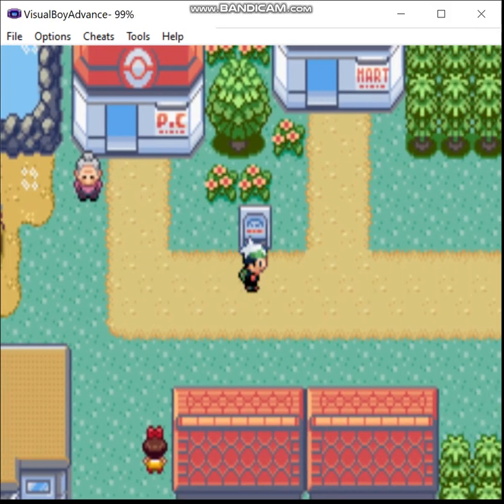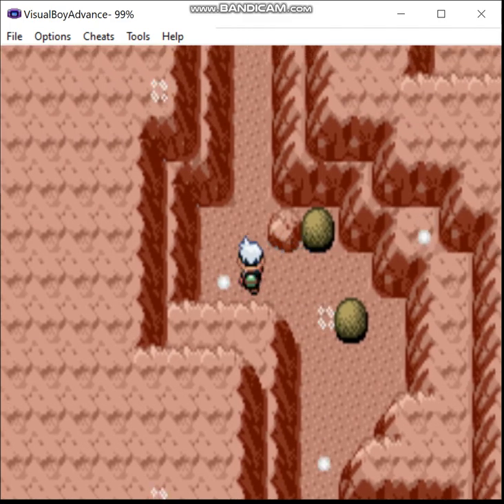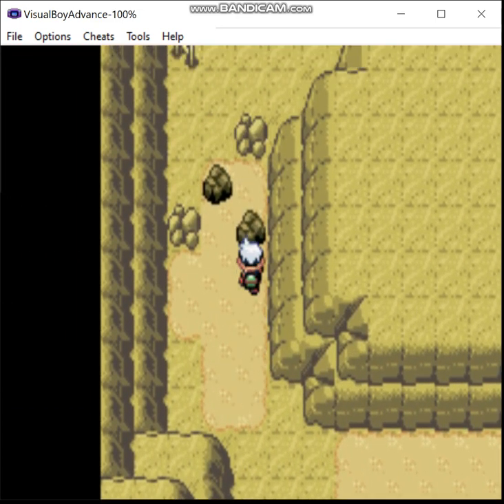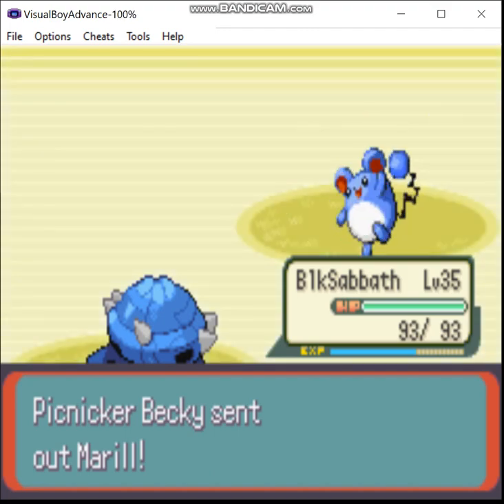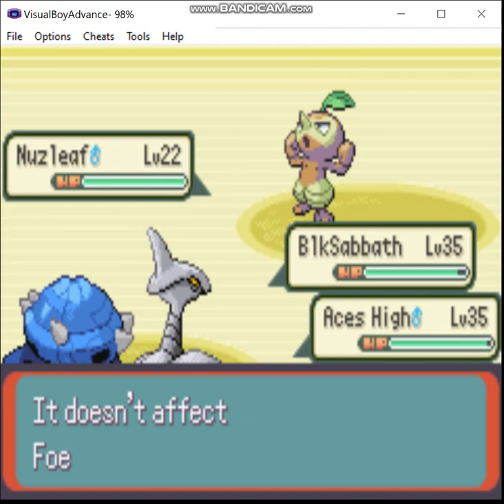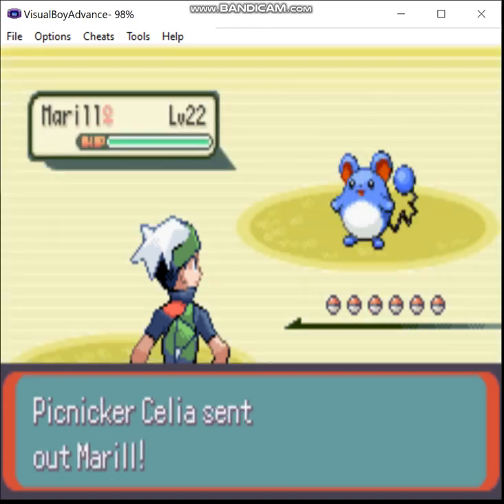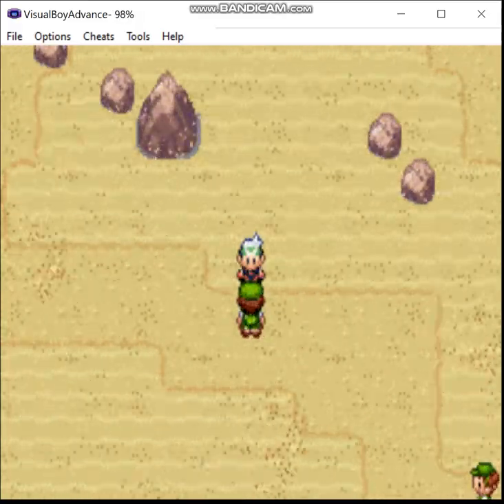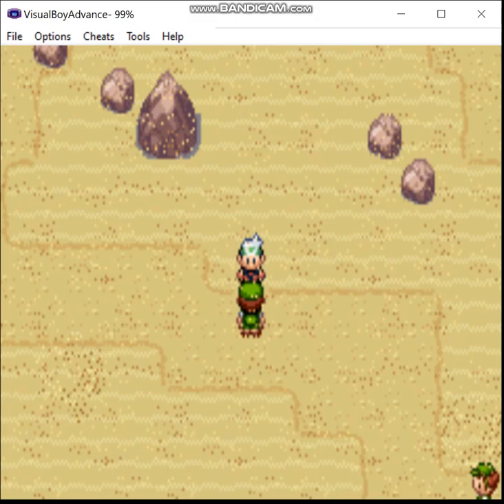Pokemon Eevee Emerald - Steel Monotype, Episode 16: Just Deserts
In this episode, we explore the desert of Route 111.

Ruleset:
1) If I decide not to hack in a starter of the desired type, my normal starter may be used in battle until a pokemon of the relevant type is captured.  The first pokemon of the run must be captured prior to fighting the first Gym Leader.  Obviously, this means that for some teams I may have to cheat, but I prefer to keep that to a minimum, and if I must do this, then I'll attempt to limit myself appropriately.  Of course, if my starter is of the correct type for the given monotype run, this does not apply.

2) A pokemon that is not of the monotype's chosen type is valid to use provided I evolve it prior to entering the Hall of Fame, or complete whatever post-game portion there is in a given game.  For example, let's say I want to do an electric monotype run, I'm allowed to use an Eevee provided that I use a Thunder Stone to evolve it prior to beating the game.

3) No duplicate species on the team by the end.  I may have, say, three Machops at one point on a fighting monotype type, but by the Hall of Fame I must have evolved one of them into Machoke and the other into Machamp if I want to keep all three on the team.

4) No more than two legendaries are permitted on the team, preferably no more than one, ideally none.  Sometimes my options are limited enough that I may end up using, say, Regice on an ice monotype run.

5) Obviously, HM slaves and the like are permitted, I just can't use them in battle.  If I have no choice, then I may only use non-damaging moves until I inevitably lose, or I'll just reset to before the battle depending on what happens and when I last saved.